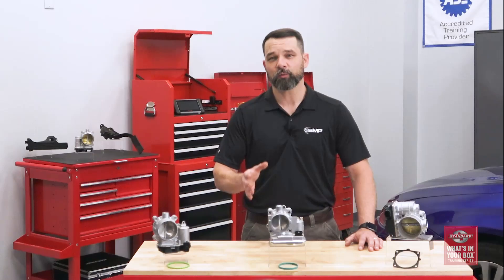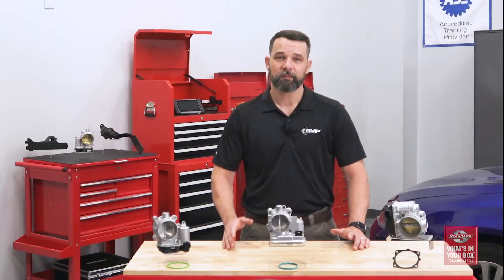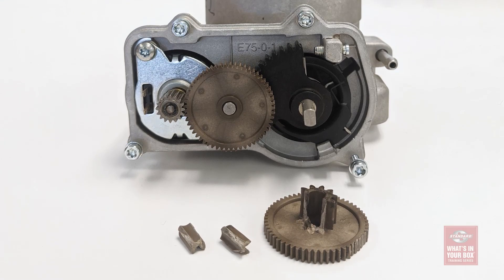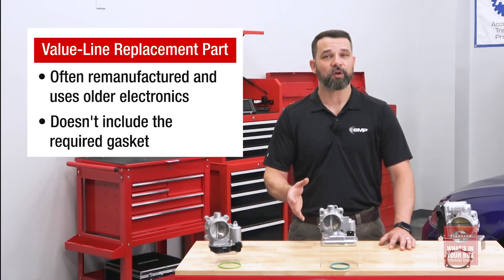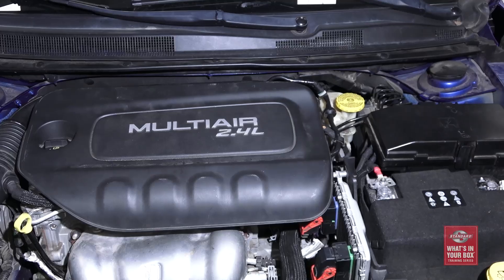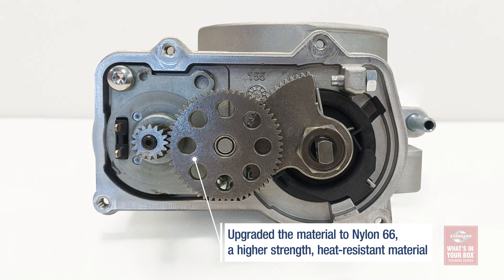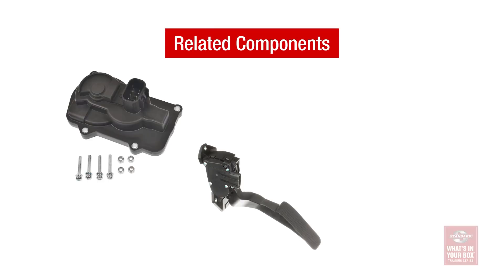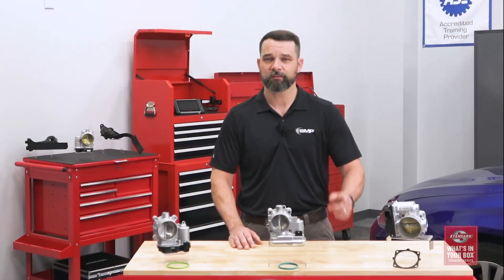Electronic Throttle Bodies | Standard WIYB Training Series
Standard® premium ETBs are 100% new, never remanufactured.

As an expert Electronic Throttle Body manufacturer, we maintain complete quality control throughout the entire manufacturing process. We assemble and calibrate the components and validate output voltages to ensure they match OE for fit, form and function. Standard® ETBs are application-specific and precision engineered for the units they are replacing.

ETBs have high OE failure rates, and most are caused by a failure in the gear train. Standard® Engineers review the OE weak points and update the geometry and materials (when necessary) for a longer-lasting ETB.